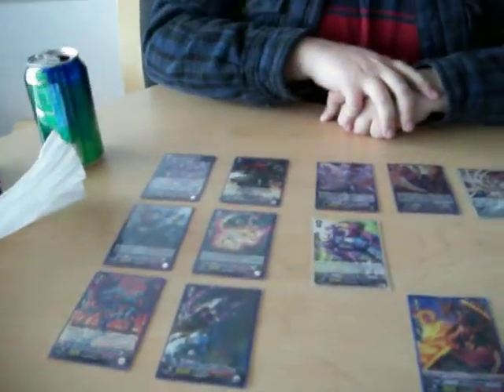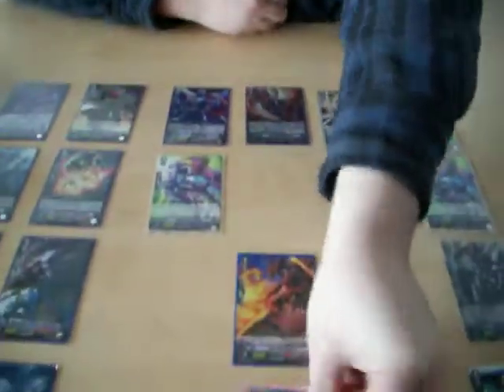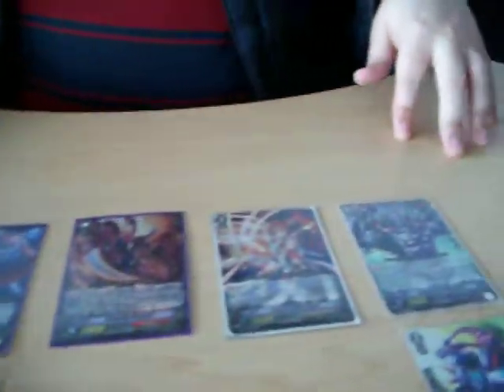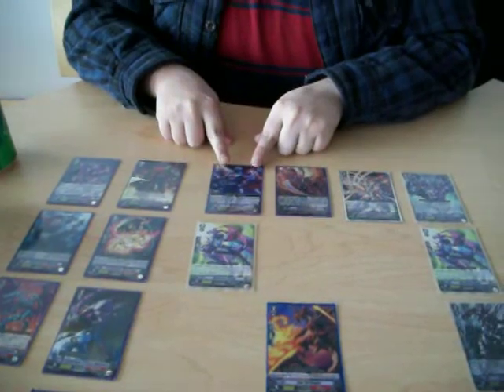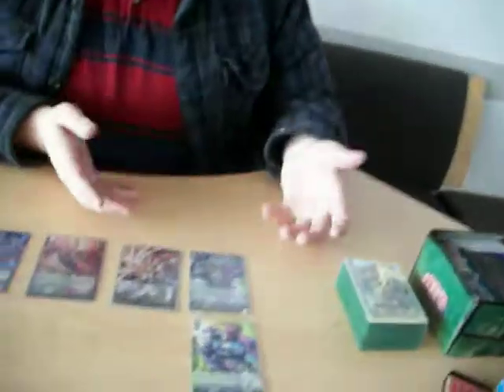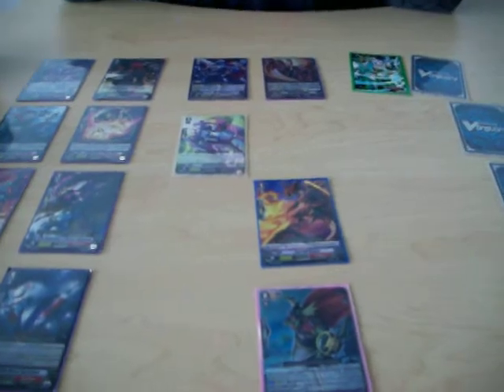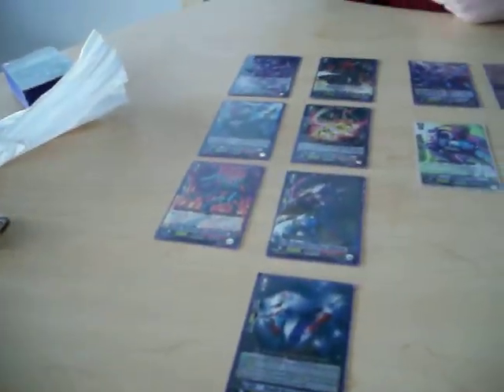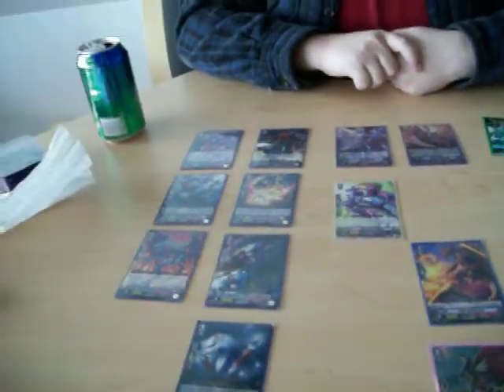How to Vangood - Hybrids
How to and how not to make a Hybrid Deck in Vanguard